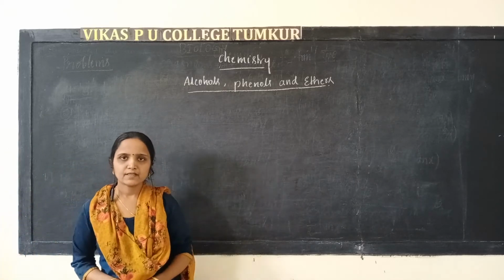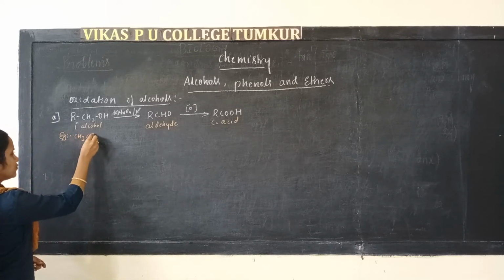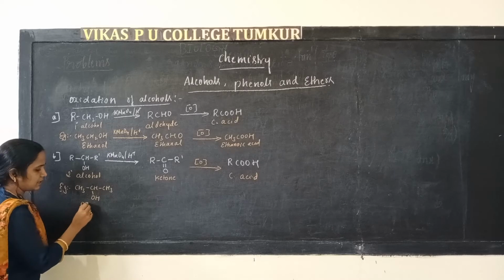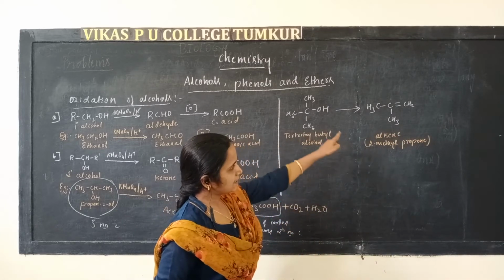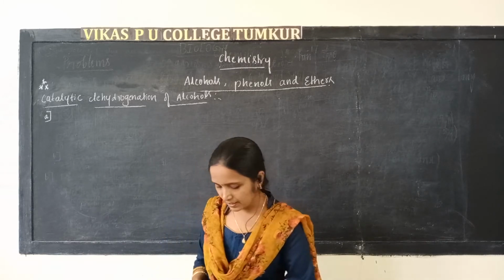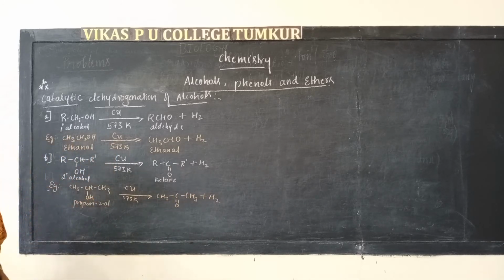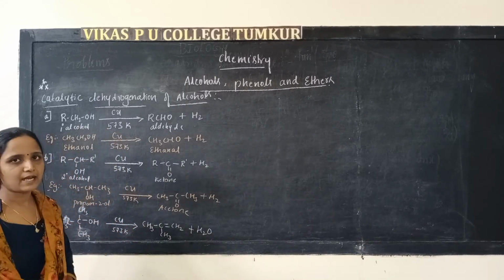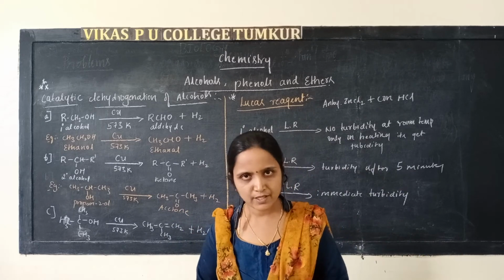II PU CHEMISTRY ALCOHOL PHENOL AND ETHER 07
ALCOHOL PHENOL AND ETHER 07
VIKAS PU COLLEGE TUMKUR
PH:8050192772